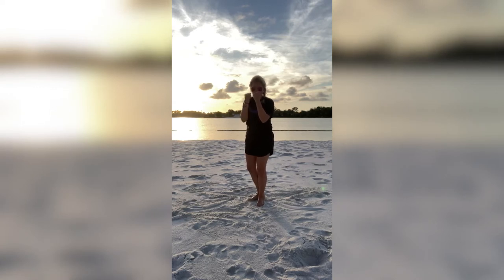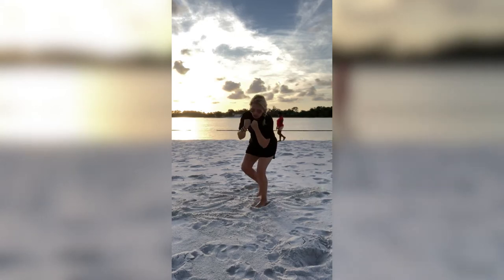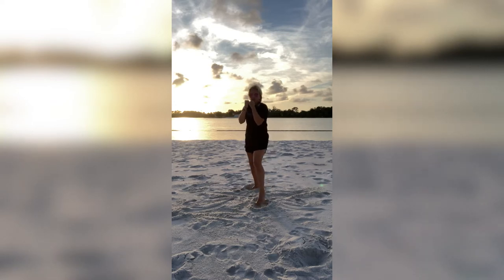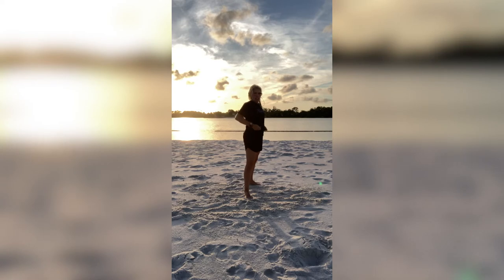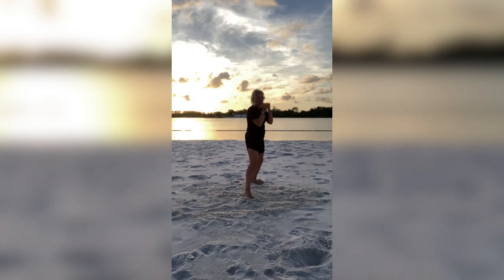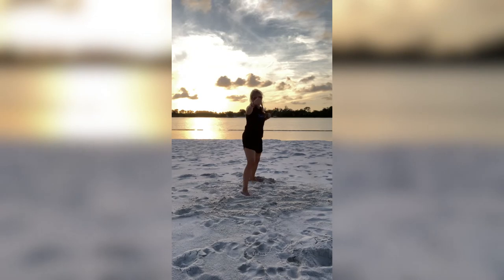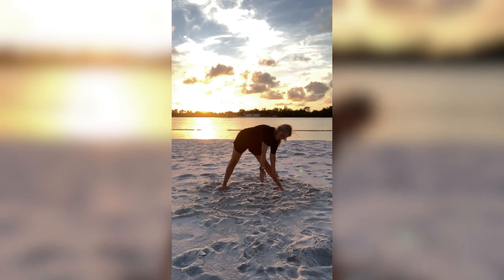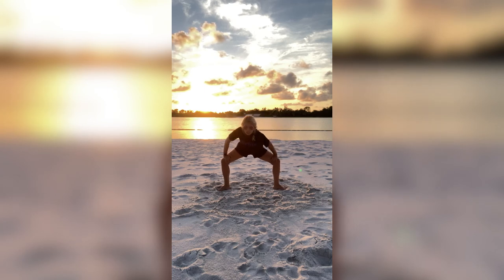Sunset cardio kickboxing - Calories burner!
Burn calories in less time with me in this cardio kickboxing routine with the beautiful sunset behind me. Let's get healthy together!!
I try to upload a new one every Mondays, Wednesdays, and Fridays.